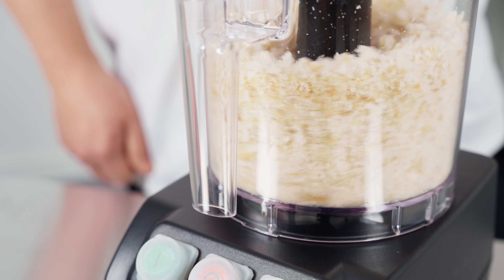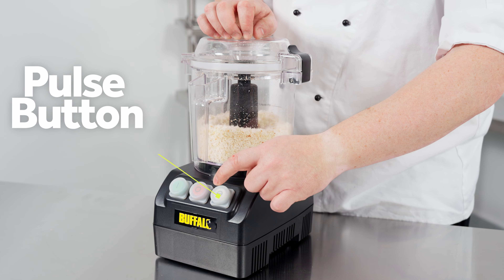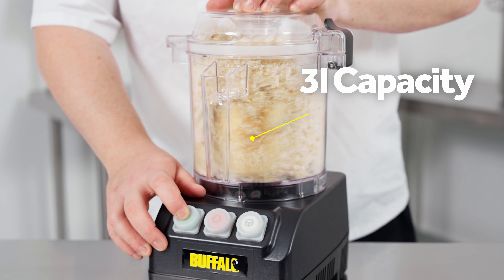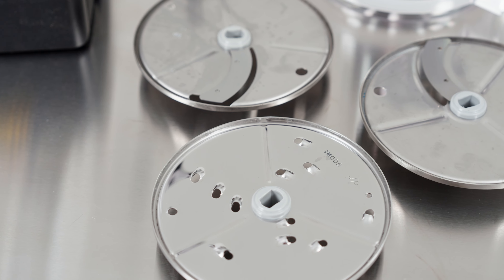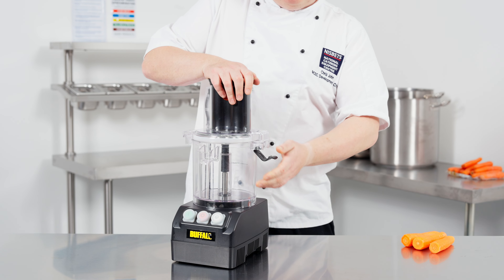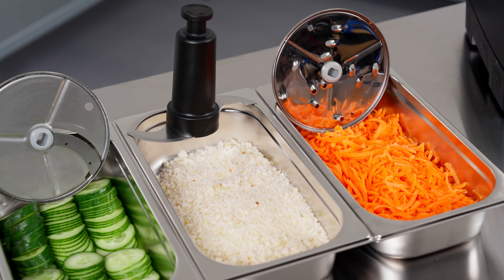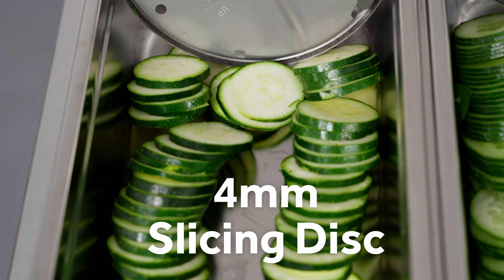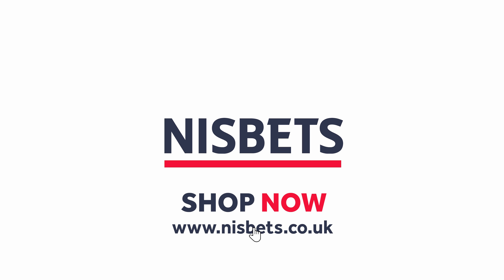Buffalo Mutli Function Food Processor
Powerful and reliable, the Buffalo multi-function food processor is a fantastic solution for speeding up prep and achieving consistent cutting every time.
The 600w motor makes light work of chopping bread, slicing cumber or shredding carrots.
The 3l bowl allows you to prep larger amounts at a time.
The vegetable feed attachment allows you to safely feed the products into the food processor.
The pulse button allows to have more processing control with your foods.
The machine comes with 4 blades as standard
S blade, 2mm slicing disc, 4mm slicing disc and 5mm grating disc.
If you’re looking to speed up prep times in your kitchen, the buffalo food processor is a great solution.